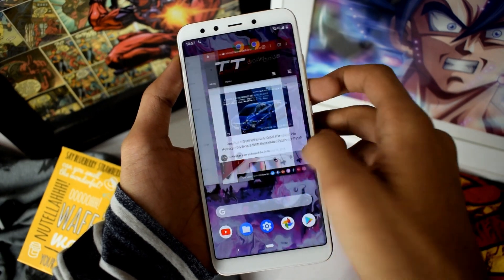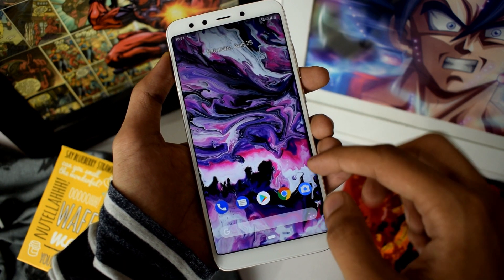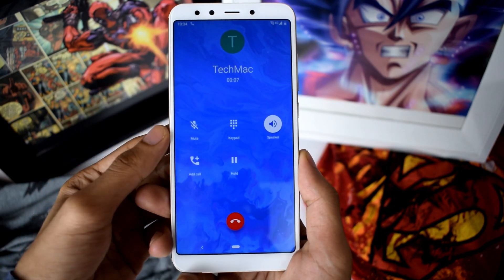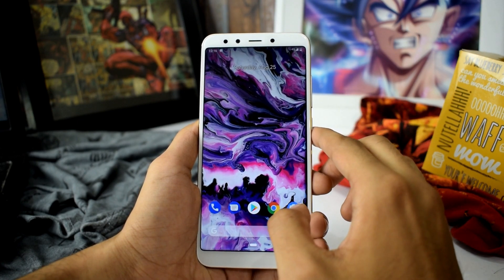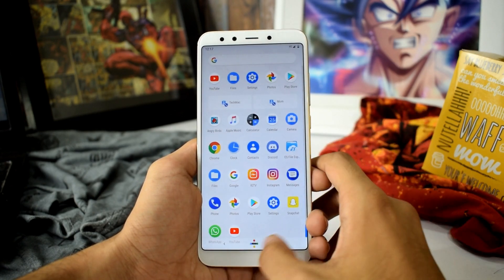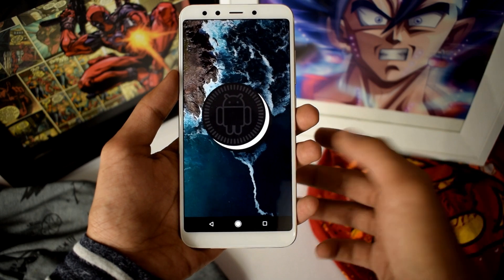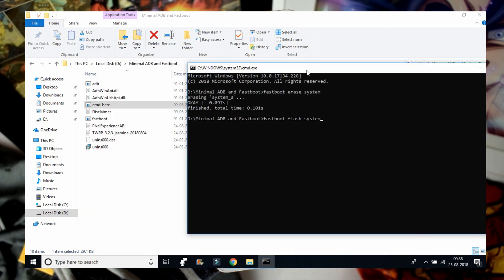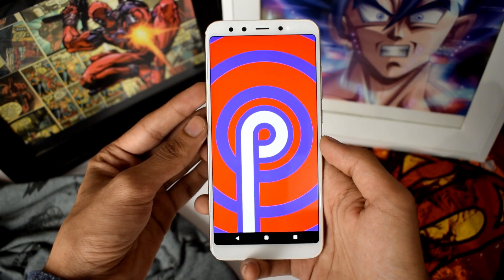Mi A2 Android 9.0 Pie - How to Install and Update!!!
Xiaomi Mi A2 Official Android 9.0 Pie How to Update and Install Right Now! Hey Guys and In this video I'll show you how you can Install Android Pie GSI on MI A2 and Update your Phone.

Also Watch: Motorola Moto G5 Android 8.1 Oreo Official Review!!!